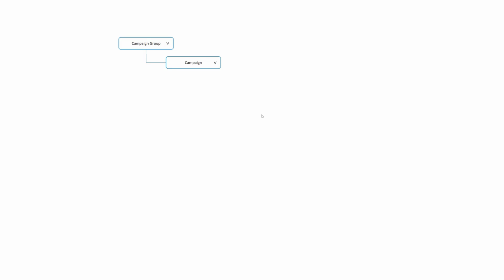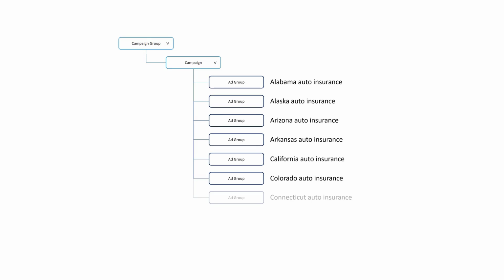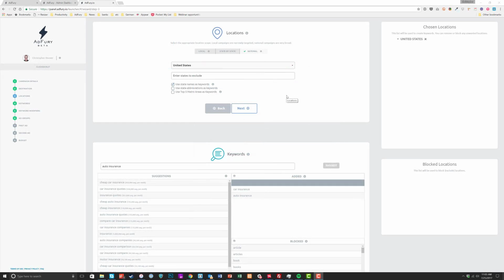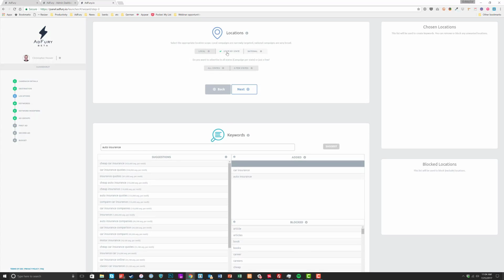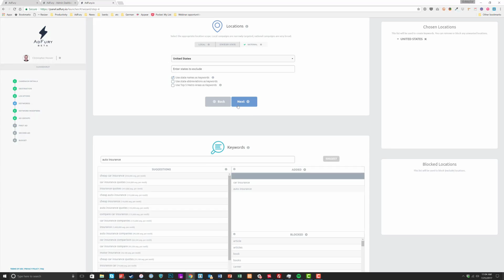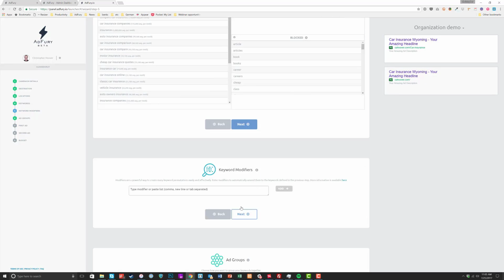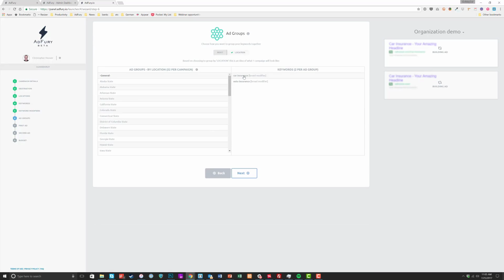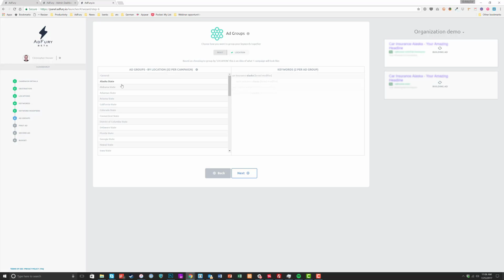AdFury Campaign Launcher: Campaign organization (using locations)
A brief video on how to use locations to organize your campaigns in the AdFury campaign launcher